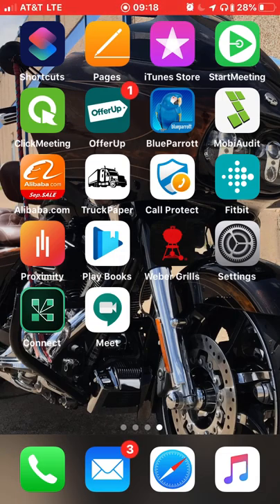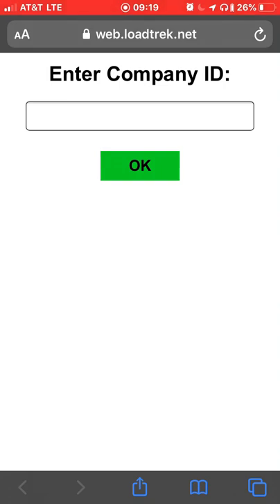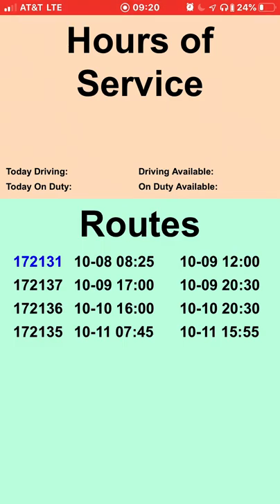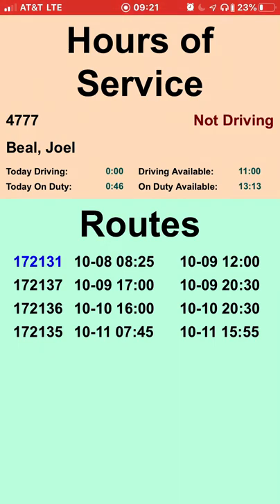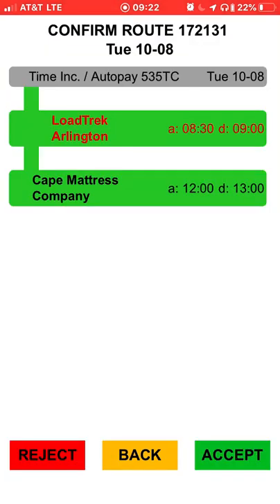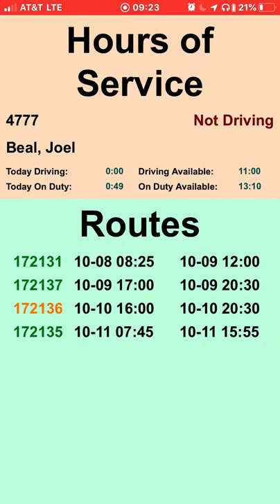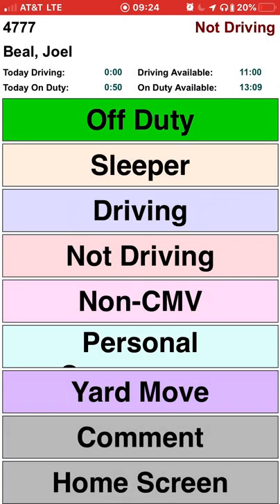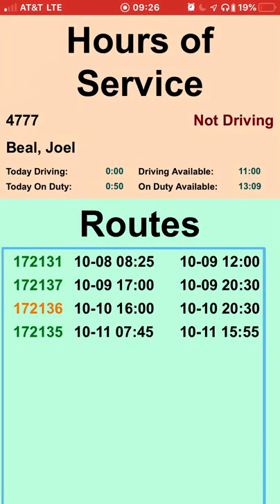LoadTrek Drivers App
No ELD?  No problem.  Drivers can view their Routes and Dispatch, and monitor their Hours of Service with the Loadrek Drivers App.  The LoadTrek Drivers App augments your ELD when you need to log time or review your time, but no ELD is available.  The App allows drivers to review their dispatch, checking on stops, times, and instructions.